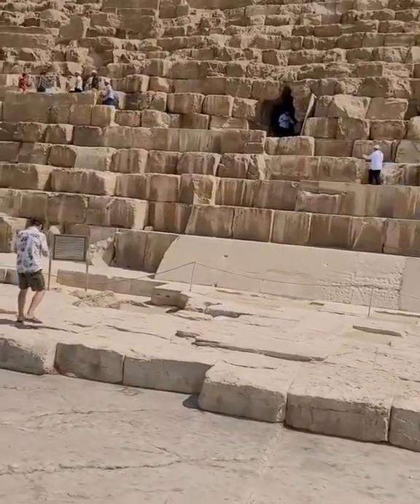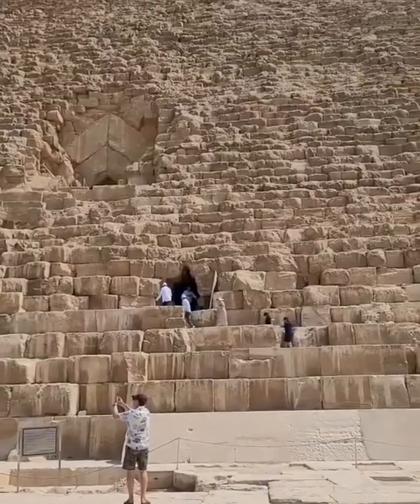Okey Bakassi - Have u seen inside the Pyramid of Egypt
Here is an episode on my trip to Egypt. Find out about what happened.